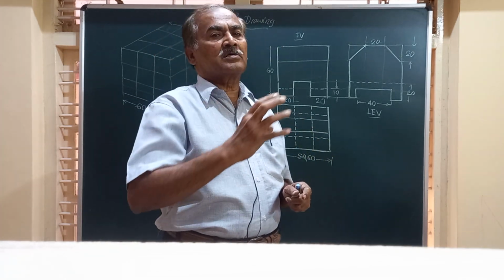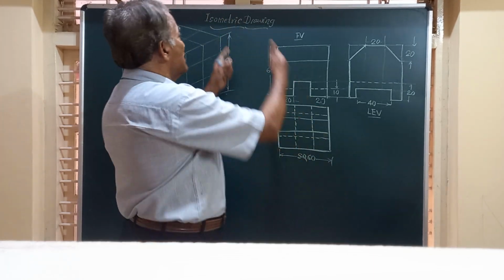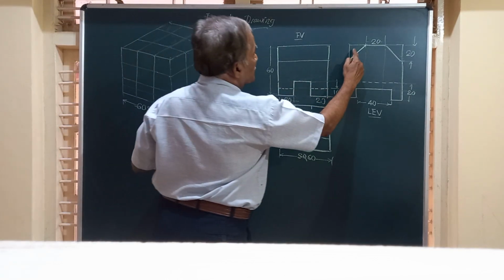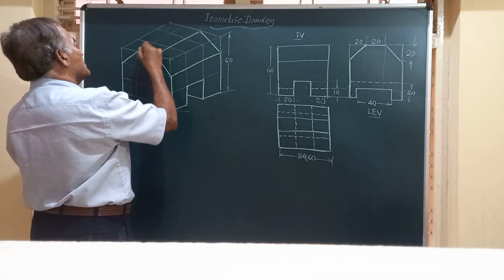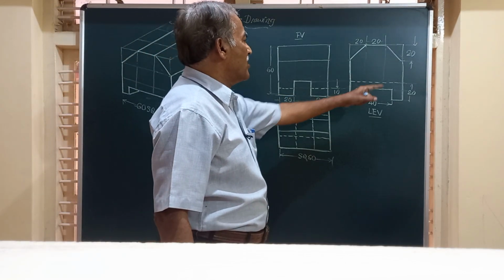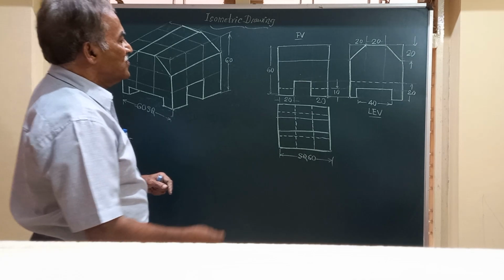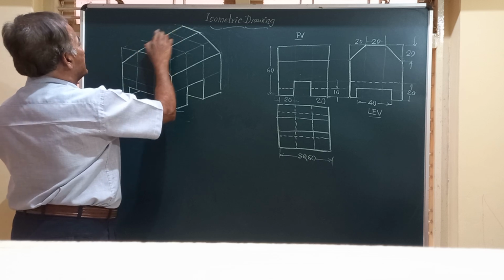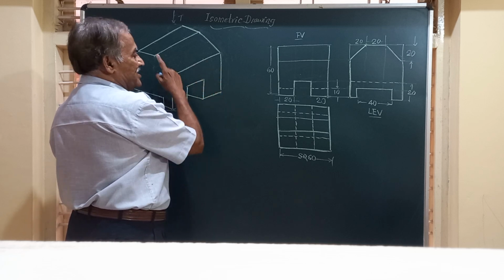Isometric Drawing from Orthographic views(video no 403) /Engineering Drawing